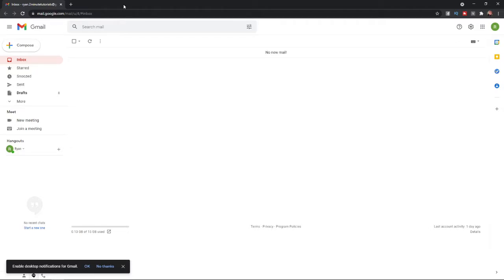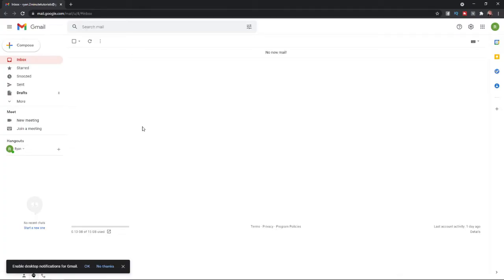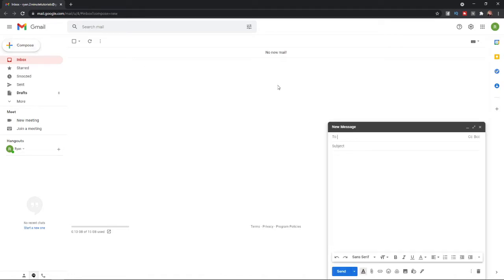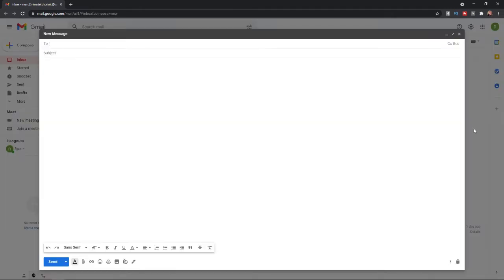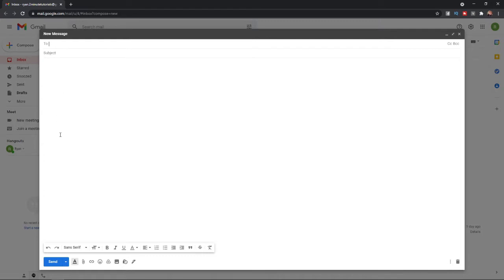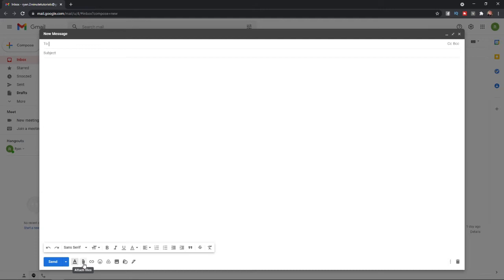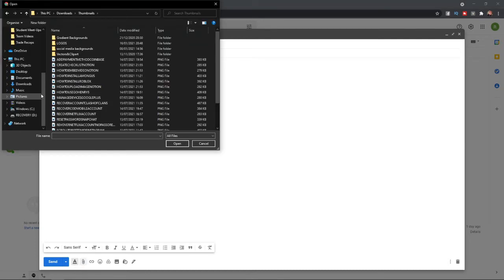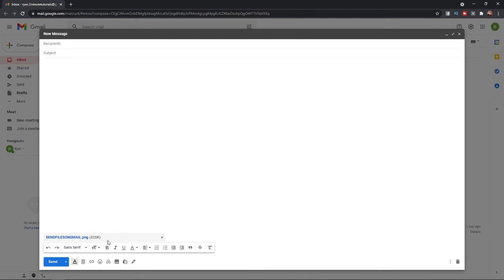How to Send Files on Gmail - (PC/Laptop/Mac)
In this video, I show you how you can send files on Gmail using your PC, Laptop or Mac.